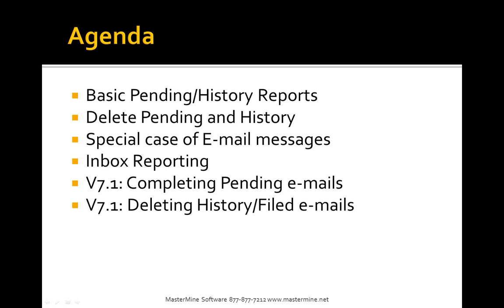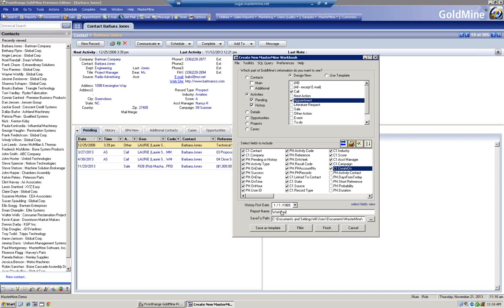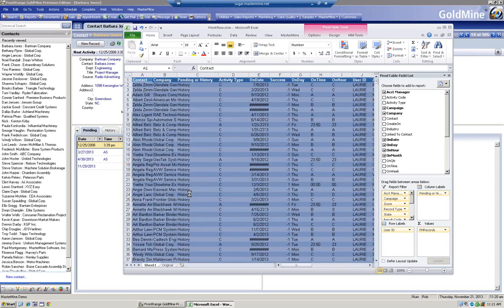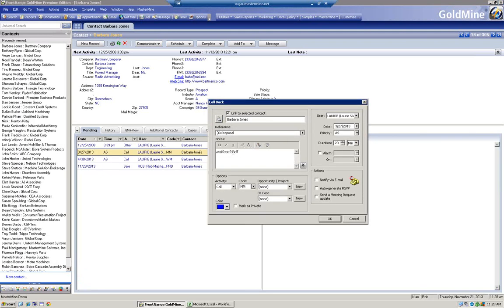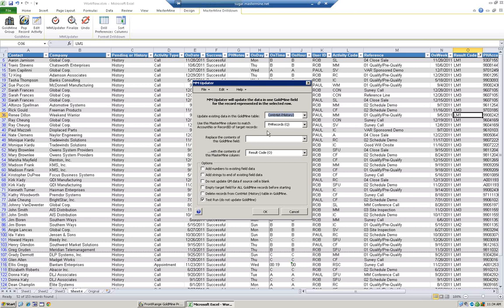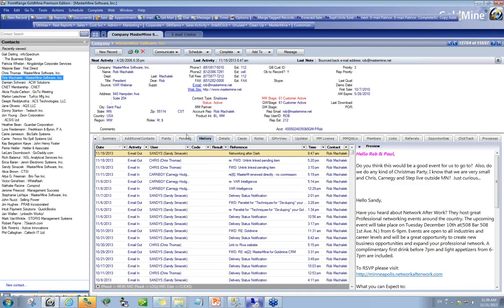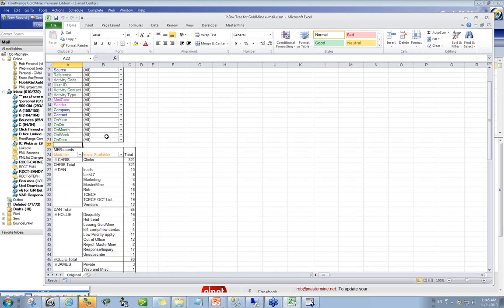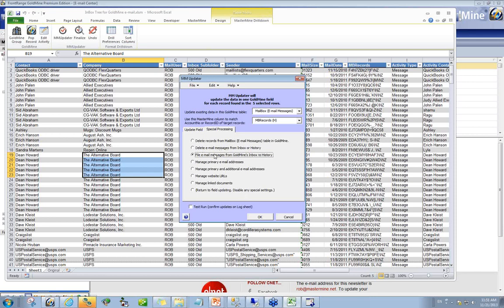Nov 2013 MasterMine Users' Webinar: Management of Pending & History Activities & Email Messages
Purging pending and history activities from your GoldMine database can be an important part of keeping it running efficiently. Learn how to purge selected pending and history activities, email inbox management - including purging and filing email messages, and new functions coming in MasterMine version 8.